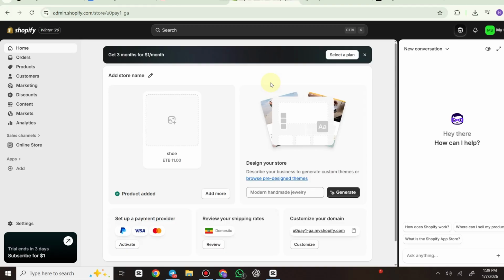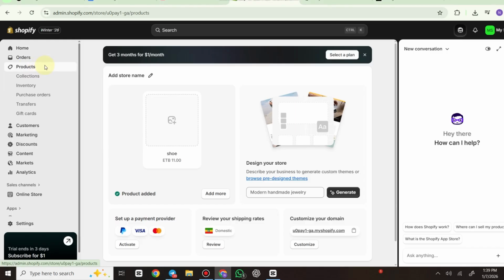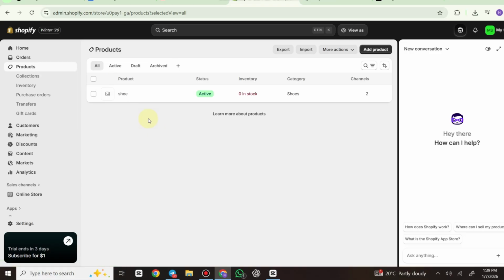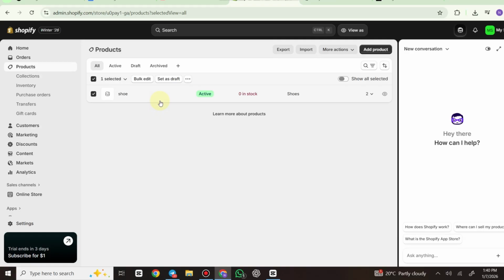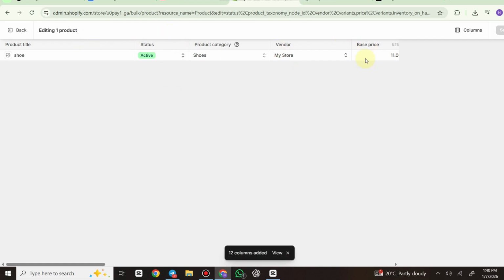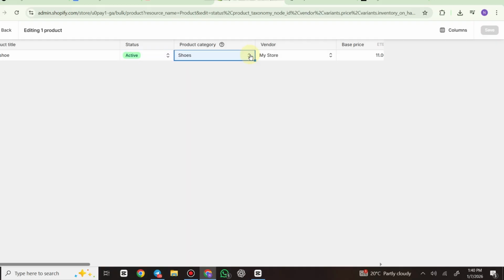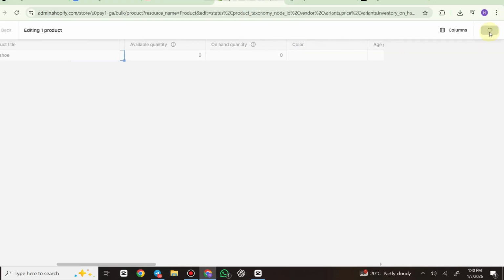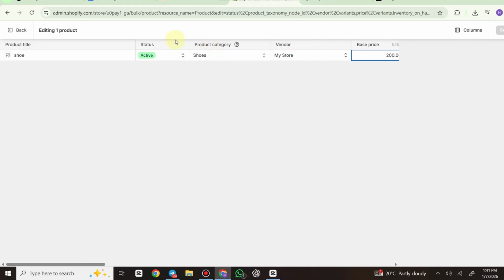How To Bulk Edit Prices In Shopify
step by step guide on How To Bulk Edit Prices In Shopify